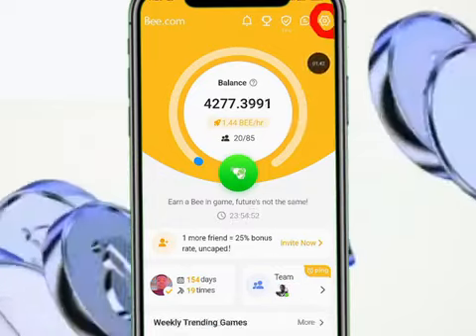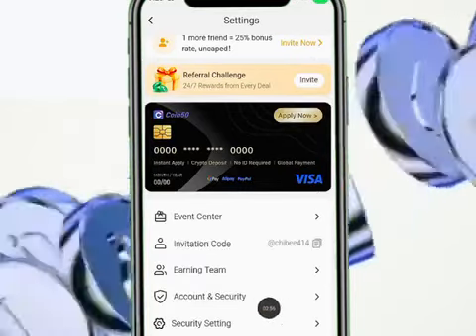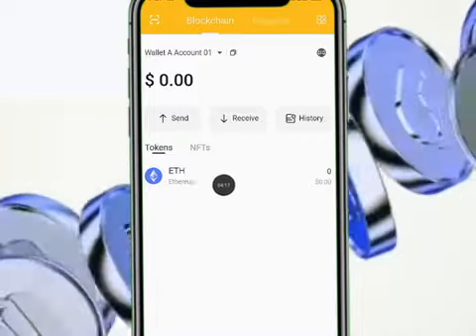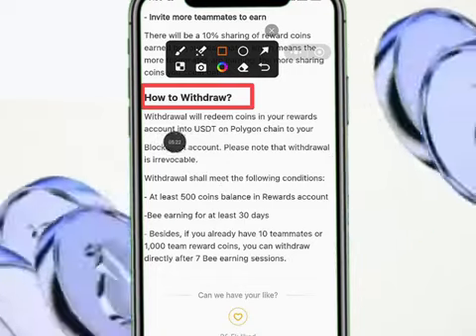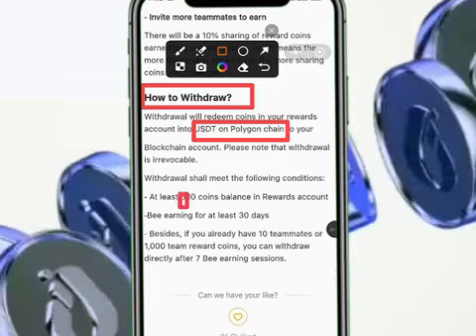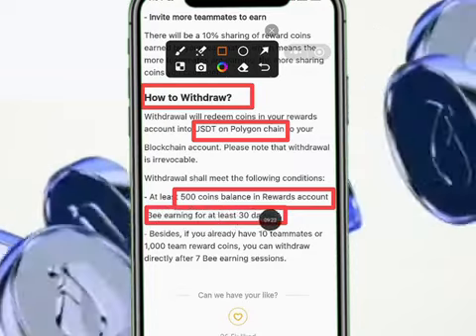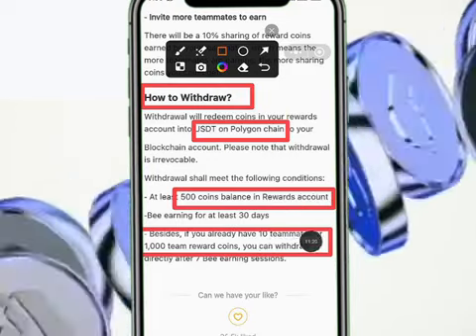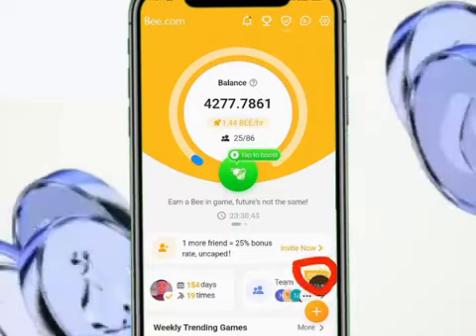Bee Network Withdrawal 🚨 | Latest KYC & Withdrawal Update You Must Know! | Best mining app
🐝 Are you mining on Bee Network and waiting to withdraw your rewards? In this video, I’ll share the latest Bee Network withdrawal update along with everything you need to know about Bee Network KYC and how it impacts your ability to cash out.

💡 What You’ll Learn:

Bee Network KYC requirements explained

Step-by-step KYC process for Bee Network users

The latest withdrawal update & timelines

Common mistakes to avoid during KYC

Will Bee Network withdrawals happen in 2025?